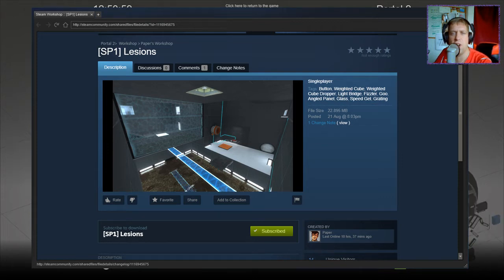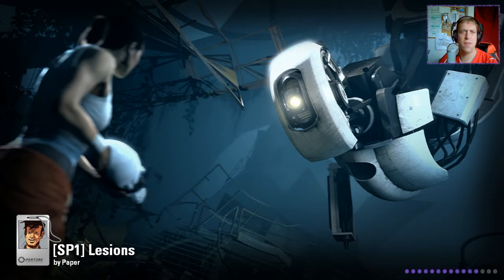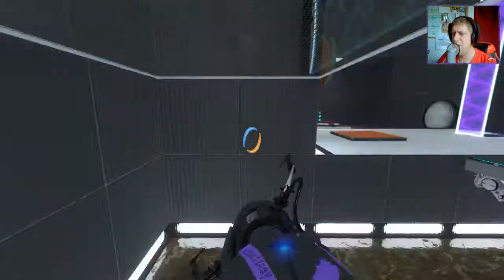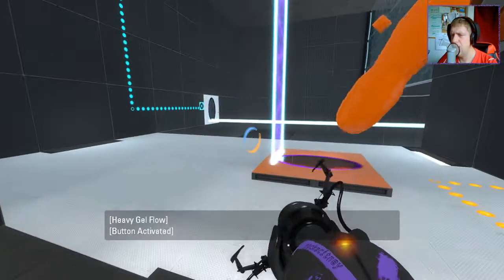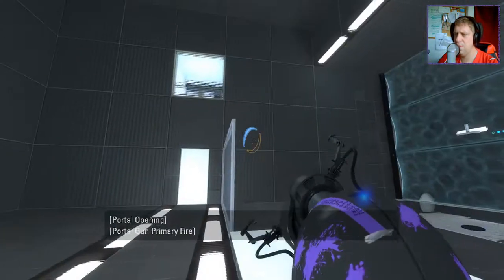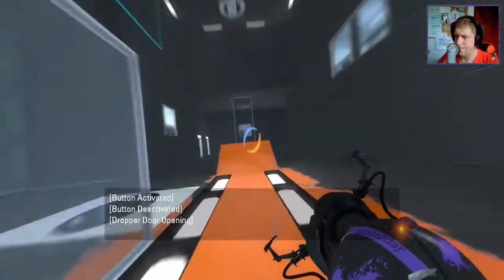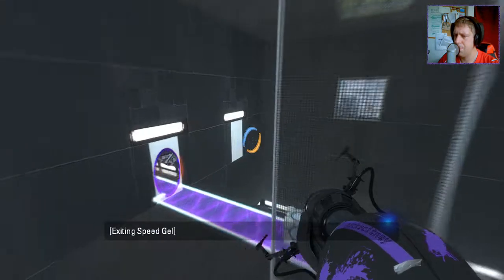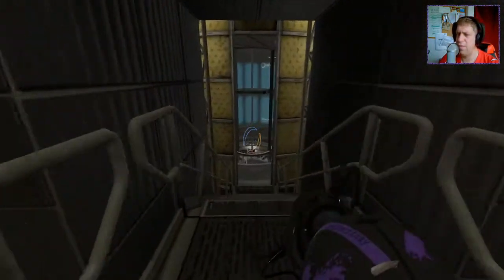[Portal 2] "[SP1] Lesions" by Paper